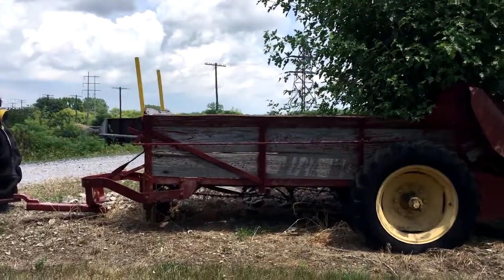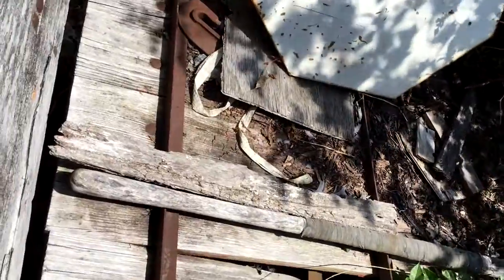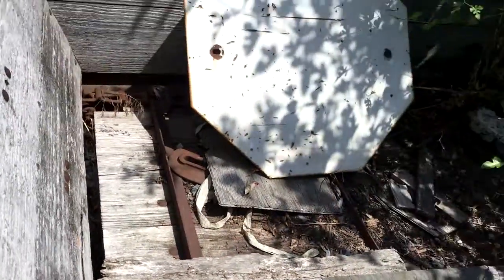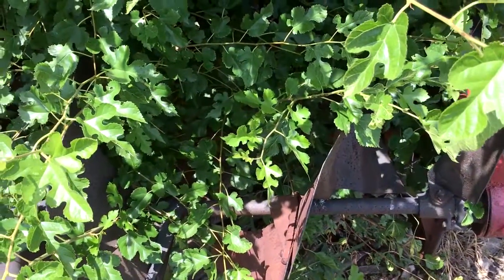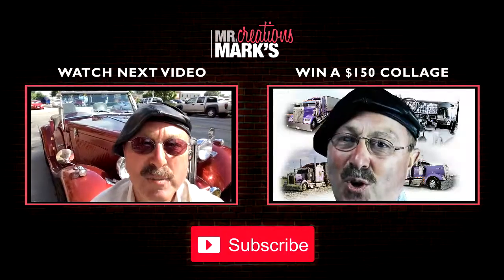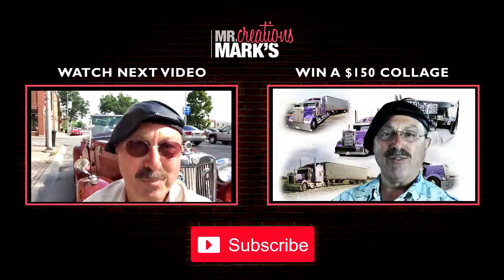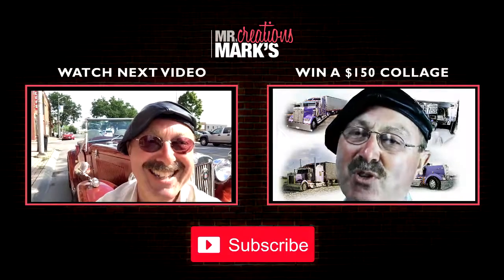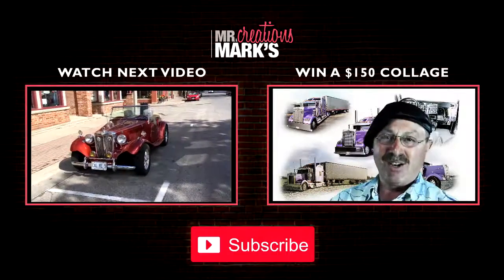Mr Mark & Brodco Find A Unique Tractor ~ Poop Spreader